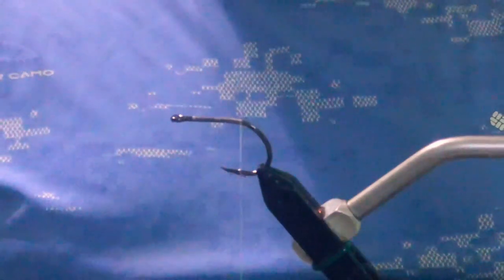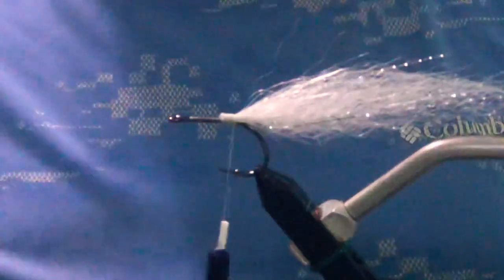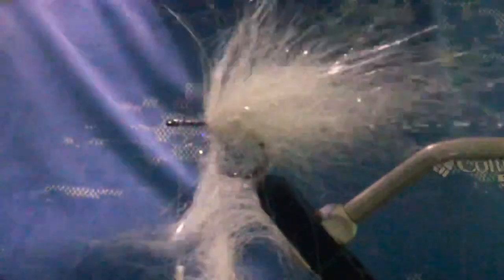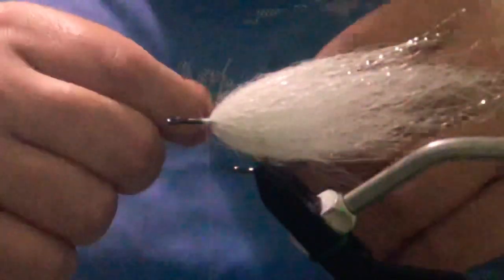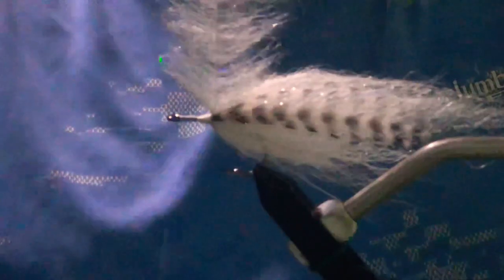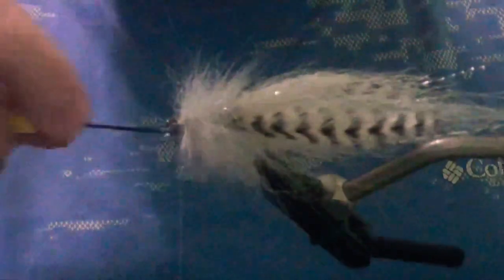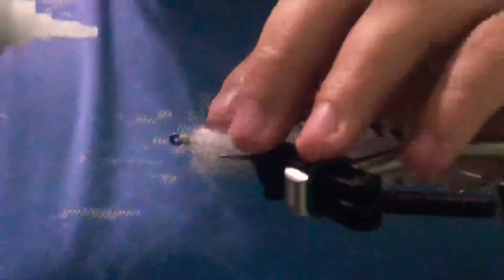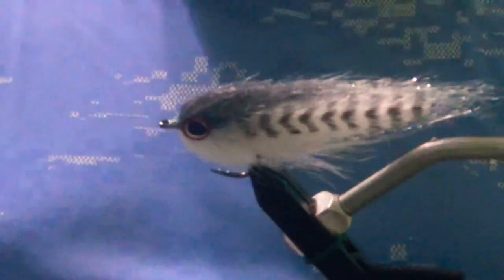Brush Mullet Fly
The brush mullet is a simple finger mullet pattern great for any fly fisher's arsenal.This pattern is great on snook but will also work well on redfish, trout, tarpon or anything willing to eat a baitfish. The EP brushes make this fly easy to tie but you can use your own premade brushes if you wish and they will do fine. Other colors this pattern works well are olive, black, pink, chartruse, and blue.

Materials
Thread - UTC 140
Hook - Gamakatsu SL12S Short
Body - Crystal Flesh, EP Chromatic brush 3", Grizzly Hackle
Head - EP Minnow Head Brush 1.5"
Eyes - 8mm 3D eyes
Glue - Loctite Gel